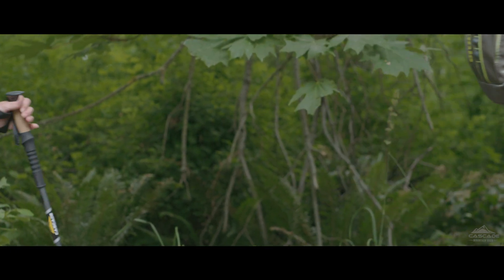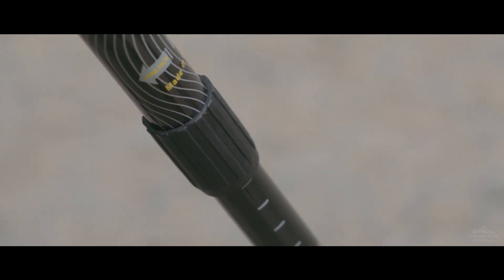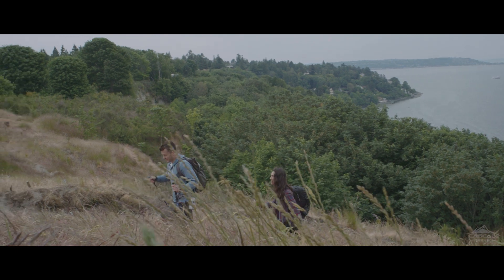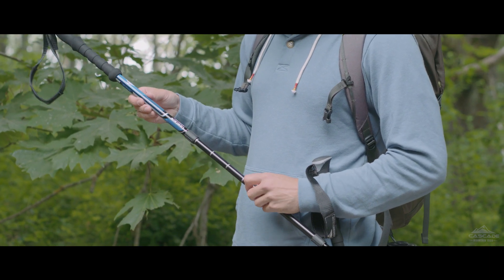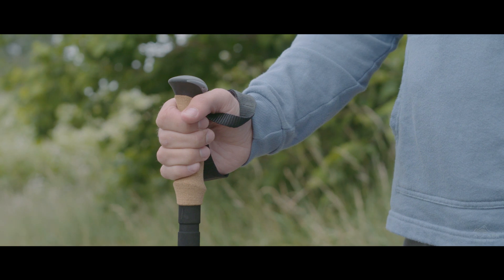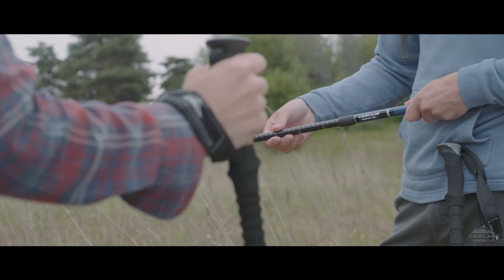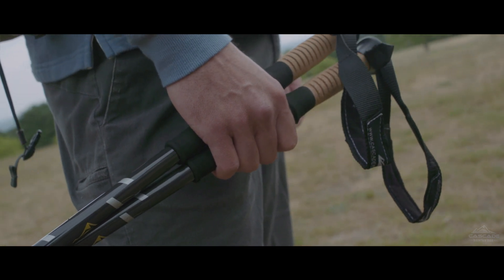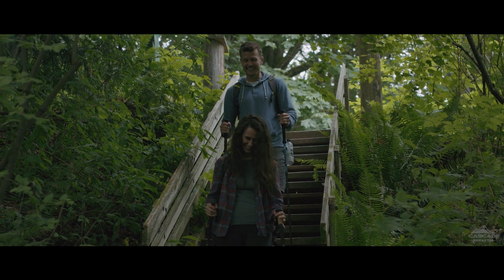Twist Lock Trekking Poles - Cascade Mountain Tech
Cascade Mountain Tech Twist Lock Trekking Poles are perfect for every outdoor enthusiast. These poles feature a “twist lock” for easy height adjustment no matter your height.

The size of the poles can be easily adjusted between 26 and 53 inches. As such, the poles are the perfect fit whether you are tall, short or somewhere in between. They are useful for hiking uphill, downhill and on flat terrain. Improve your hiking endurance and reach new heights.